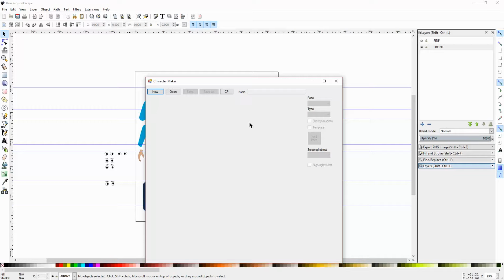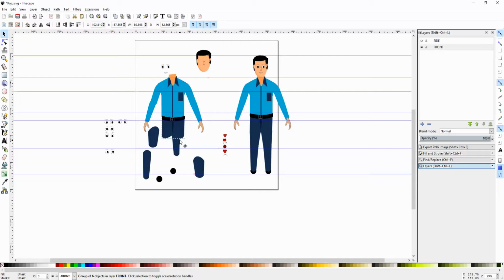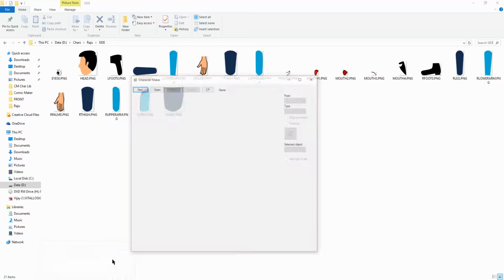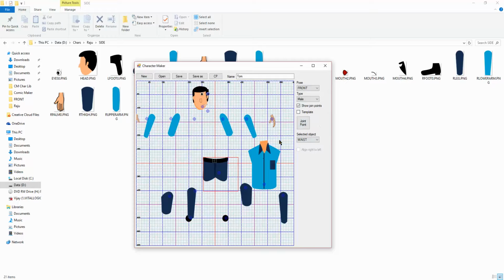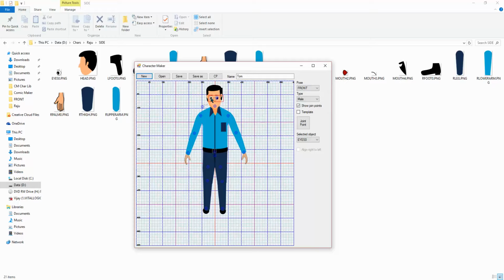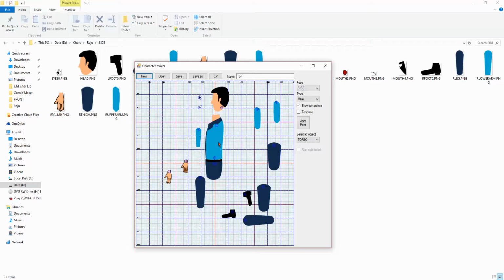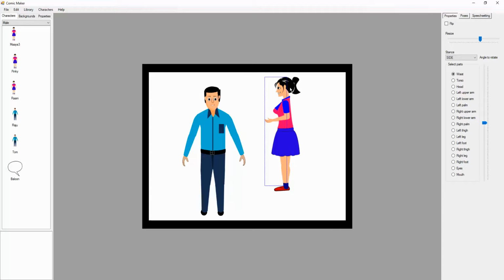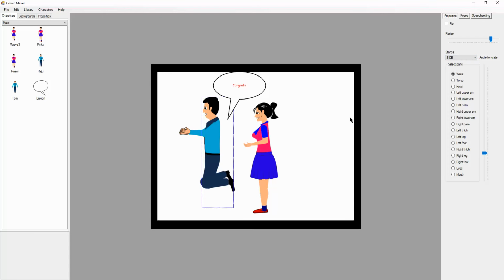Comic Maker Development Looks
Comic Maker, in development, Sneak Peek at Character Maker